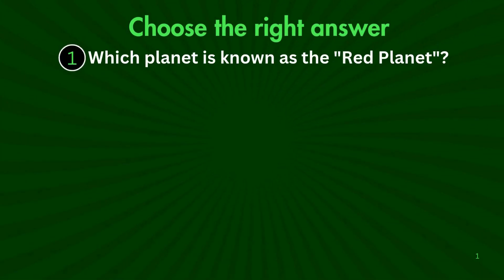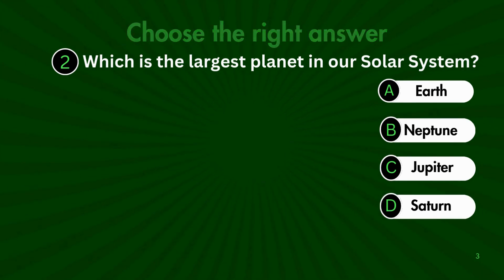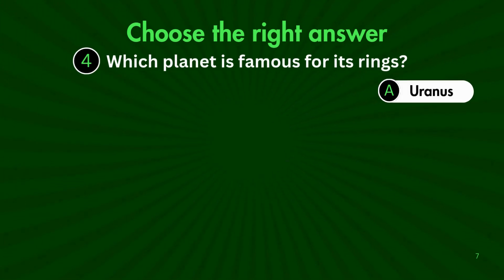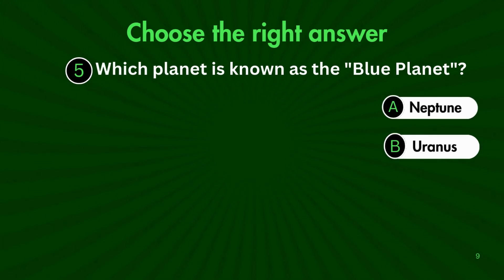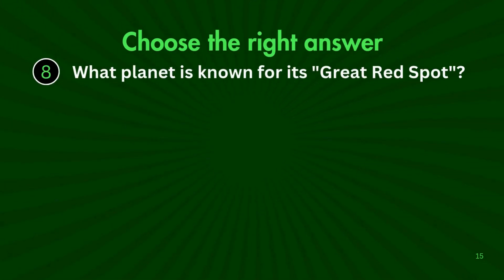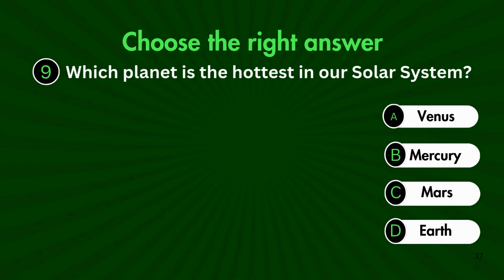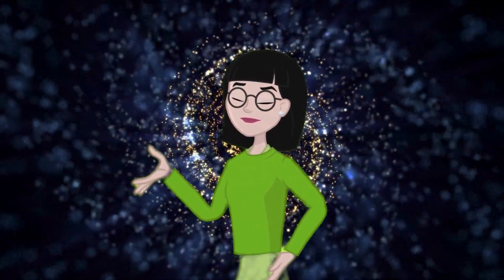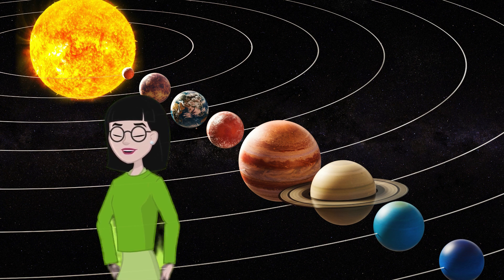Fun Planet Quiz for Kids 🌎 | Test Your Space Knowledge!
Welcome to our fun planet quiz for kids! Test your knowledge about planets, the solar system, and space. This quiz is perfect for young space explorers eager to learn more about the world beyond Earth!